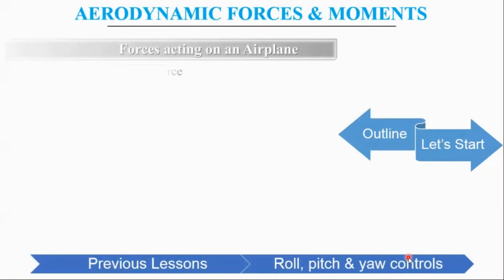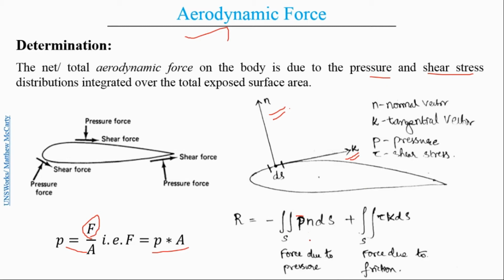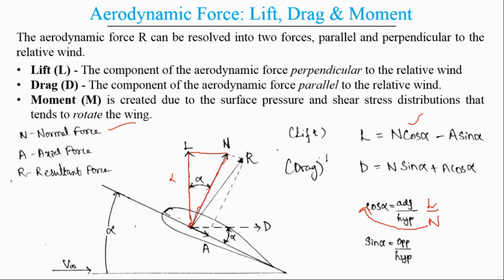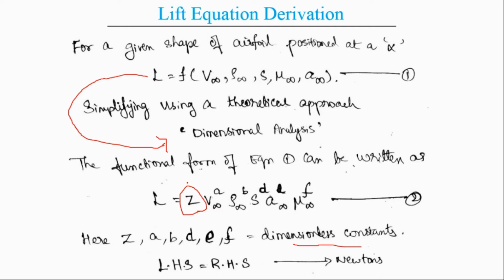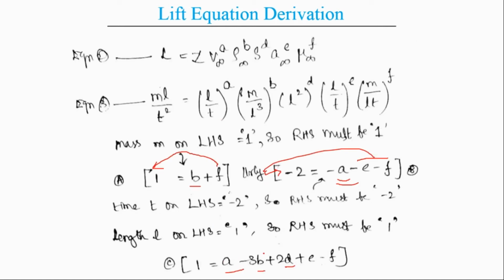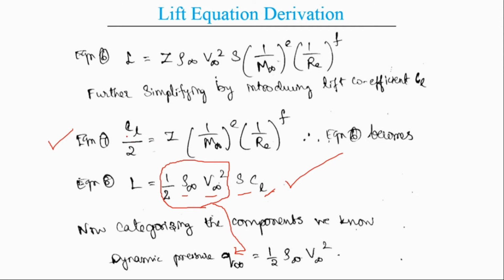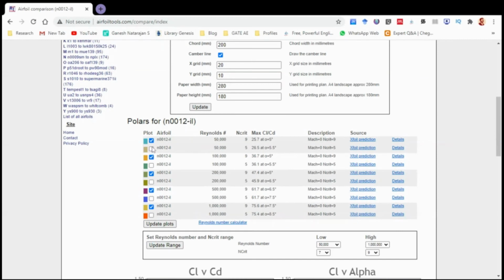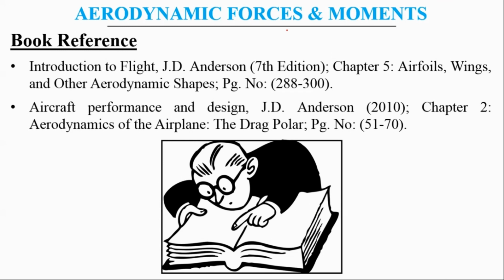Aerodynamic forces and moments | Flight Mechanics | GATE Aerospace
The concepts covered under the topic "Aerodynamic forces and moments" are time-stamped below. Access the study materials, presentation, links to previous and next lectures and further information in the description section.

Introduction: 0:00
Syllabus: 0:15
Outline: 0:25
Four Forces on an Airplane: 1:05
Aerodynamic Force Definition: 2:53
Aerodynamic Force Determination: 5:05
Lift, Drag & Moment: 8:00
Trignometry: 12:18
Lift Equation: 15:20
Lift Equation Derivation: 17:56
Units & Dimensions: 21:12
Dimensional Analysis: 22:43
Co-efficient of lift: 31:27
Similarity Parameter: 33:39
Drag and moment equation: 35:03
Co-efficient of lift, drag and moment: 36:39
Physical significance using Airfoil Tools: 38:06
Symmetric airfoil: 38:51
Cambered Airfoil: 42:12
Comparison: 43:20
Book Reference: 46:07
Summary: 46:50

Use the following link to access the study material

Attention! "Gate Aerospace Engineering aspirants", A virtual guide for gate aerospace engineering is provided in "Age of Aerospace" blog for helping you meticulously prepare for gate examination. Respective notes of individual subjects are provided as 'Embedded Google Docs' which are frequently updated. This comprehensive guide is intended to efficiently serve as an extensive collection of online resources for "GATE Aerospace Engineering" which can be accessed free of cost.